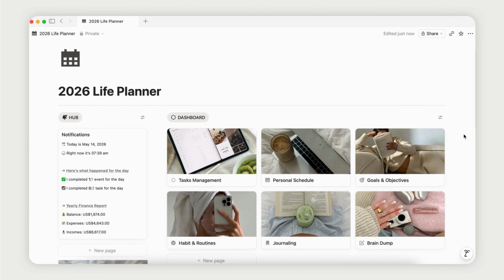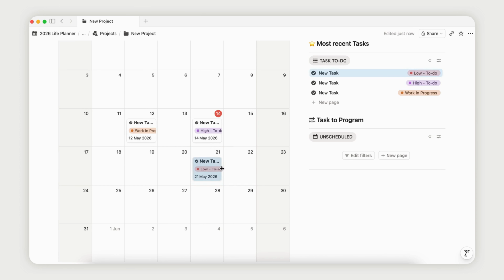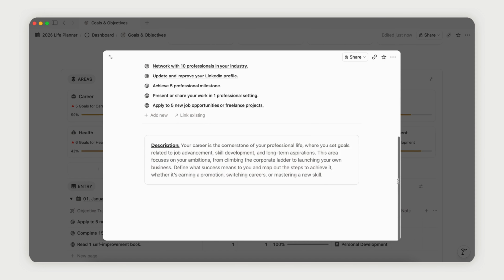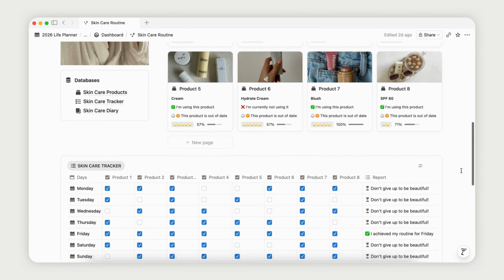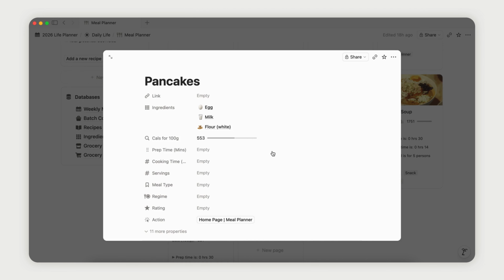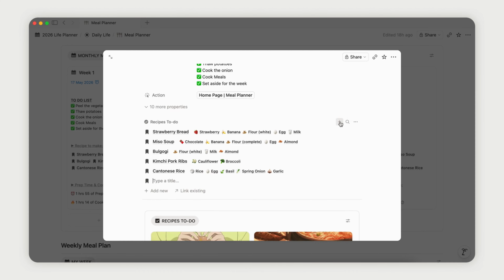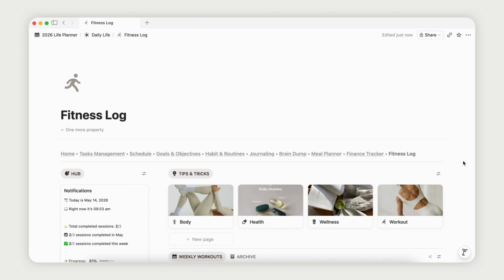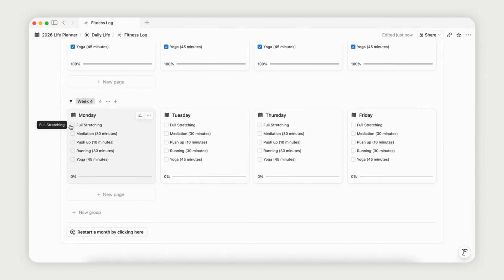The Ultimate Notion Life Planner 2026 | Organize Your Entire Life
The ultimate all-in-one Notion productivity system to organize your entire life in 2026.

After weeks of designing, testing, and optimizing, I’m finally so excited to share my brand-new 2026 Notion Life Planner: a complete productivity dashboard built to help you stay focused, organized, and consistent throughout the year.

Whether you want to manage your tasks, plan your schedule, track your goals, organize your finances, build better habits, or simply reduce mental overload, this template gives you everything in one clean and aesthetic workspace.

⏱️ Timestamp:

01:26 – Task & Project Management
03:33 – Daily / Weekly / Monthly Planning
05:38 – Goals & Objectives Tracker
06:52 – Habit & Routine Tracker
08:32 – Bullet Journal
09:23 – Brain Dump & Notes System
10:08 – Meal Planner & Grocery Lists
15:15 – Finance Tracker & Budget Dashboard
16:22 – Fitness Log & Workout Planner

🎯 WHY I CREATED THIS TEMPLATE

I wanted a productivity system that was powerful without being overwhelming: something that could genuinely help organize every area of life while still staying simple and easy to use daily.

So I built the planner I personally wished existed.